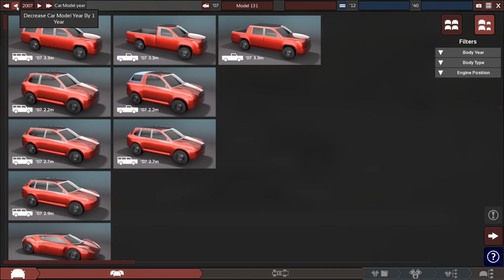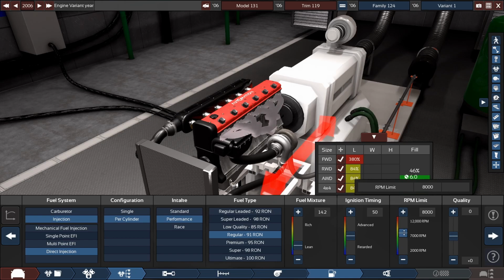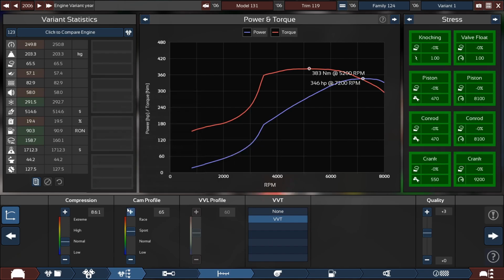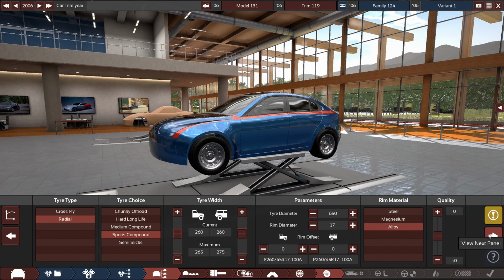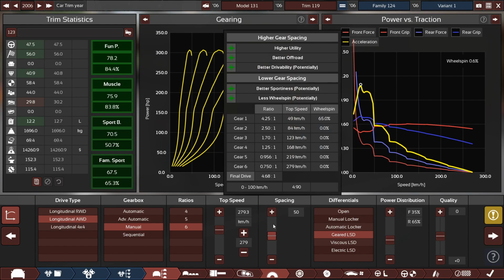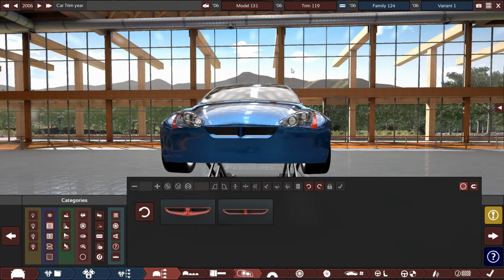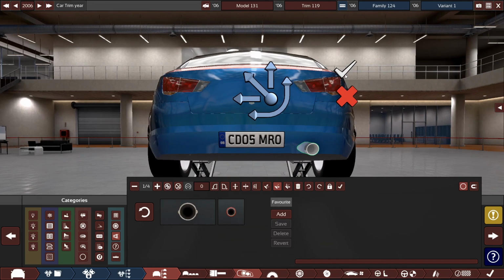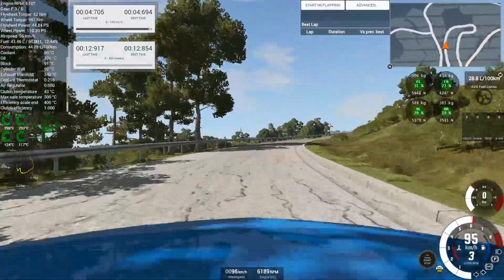Automation + BeamNG.drive | 2000's Budget Performance Car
In this video we will be making Bargi P350 - a budget performance car from scratch in Automation game and trying it out in BeamNG.Drive.

Test Drive: 30:31